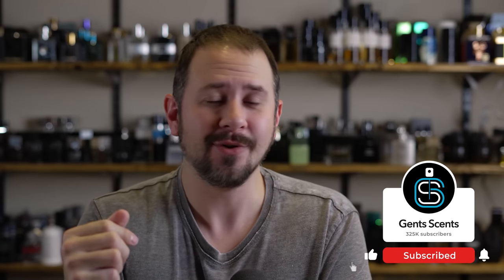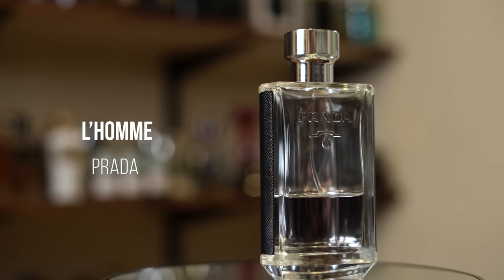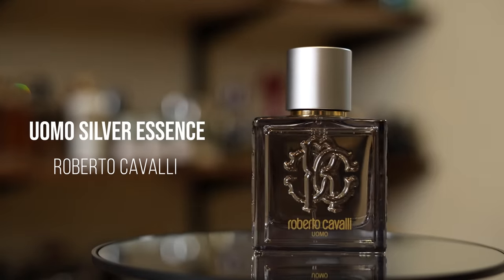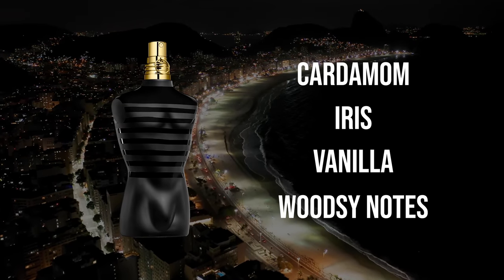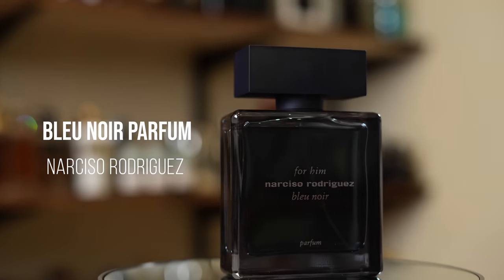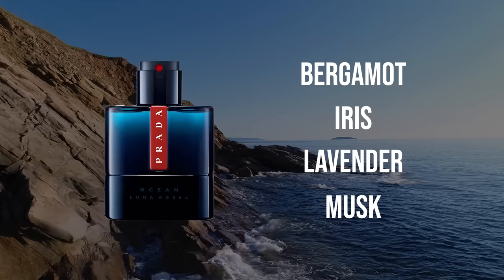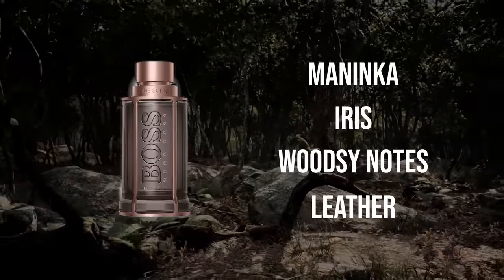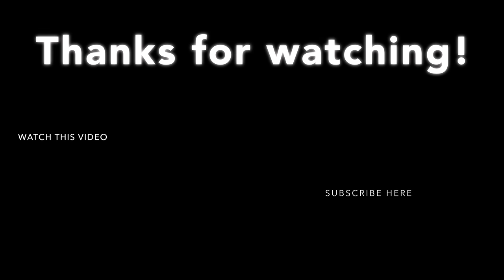My 10 FAVORITE Iris Fragrances For Men To Stand Out From The Crowd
Hey friends,  today I've got the 10 winter fragrances I'd keep if I could keep only 10.

2:15
3:40
4:28
5:41
6:35
7:40
9:05
10:28
11:19
12:19